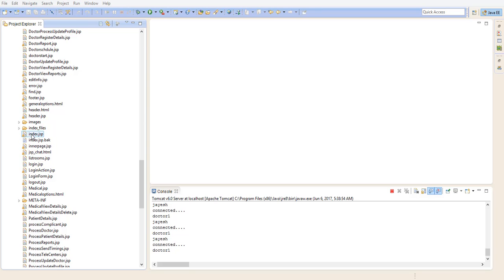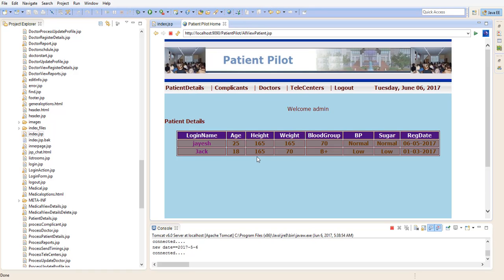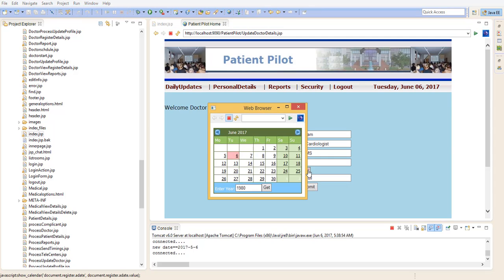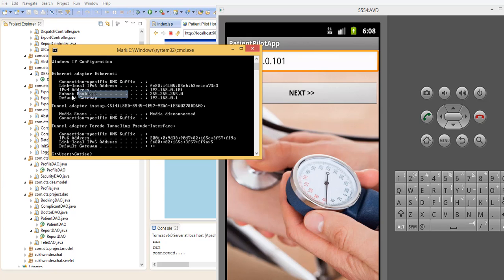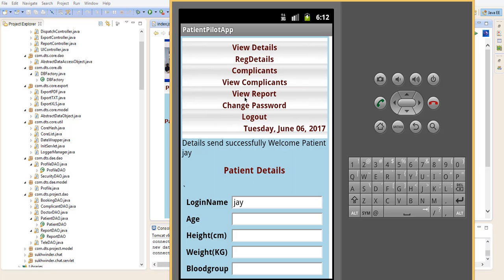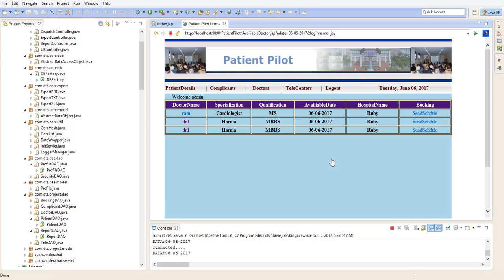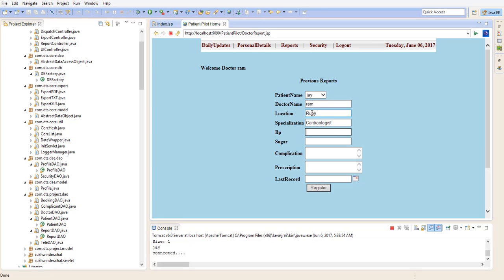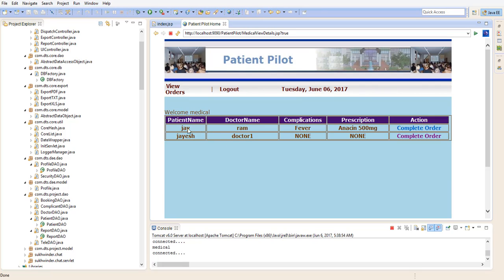PatientPilot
PatientPilot Java Android IEEE project.
For More Projects Visit letscode.in